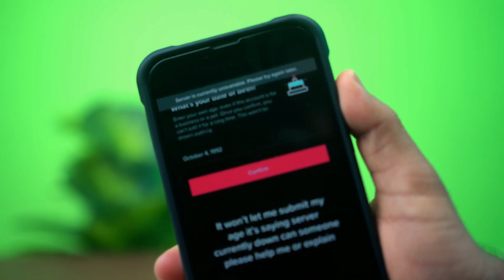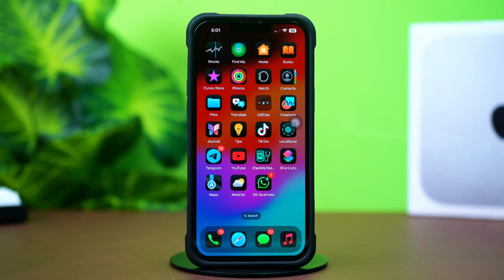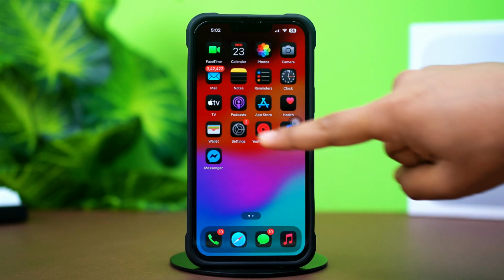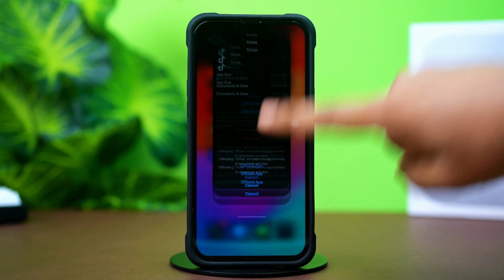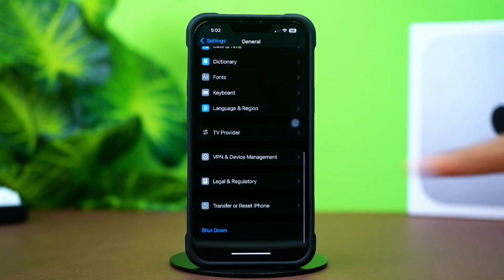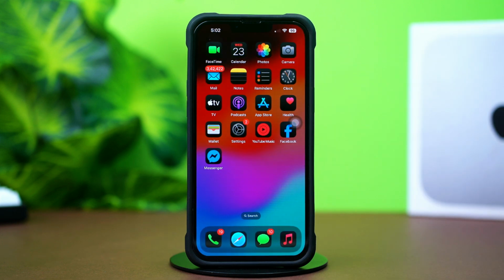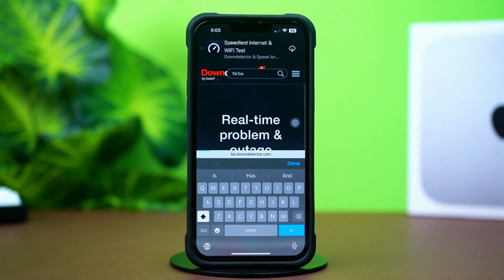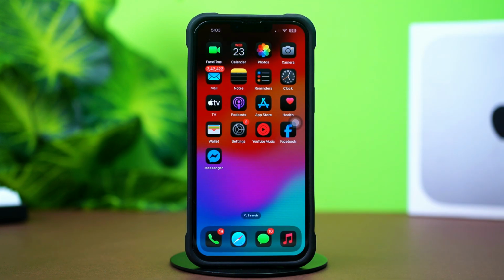How to Fix Server Error in TikTok App on iPhone | TikTok Not Working Fix iOS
Is the TikTok app showing a server error on your iPhone? Well, don't worry! In this video, I've shown how to fix the issue of TikTok app not working on iPhone. By solving the problem of TikTok server down on iPhone, you will be able to fix TikTok not opening on iPhone and resolve the TikTok server error on iPhone.

Stick around till the end of this video to get all the steps to fix these issues.

00:01- Video Intro
00:24- Solution 1: Offload TikTok
00:45- Solution 2: Reset Network Settings
01:08- Solution 3: Check Down Detector
01:34- Solution End